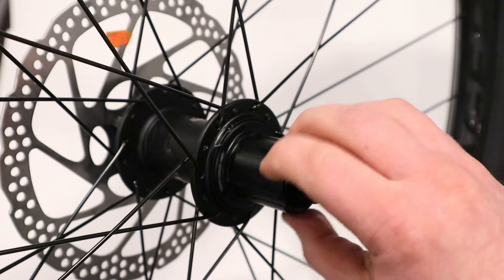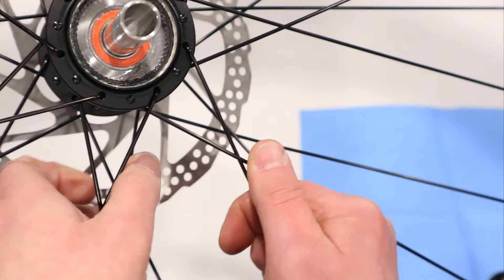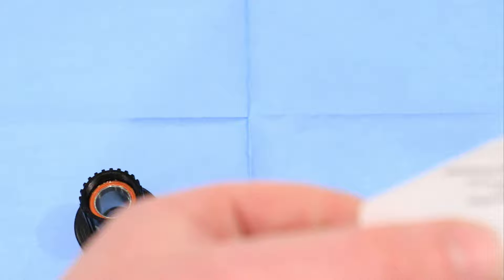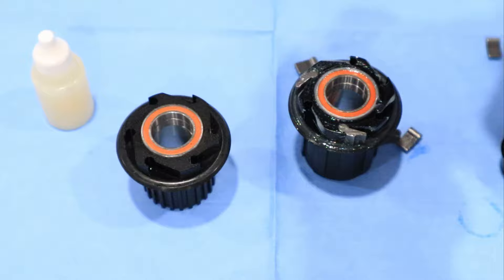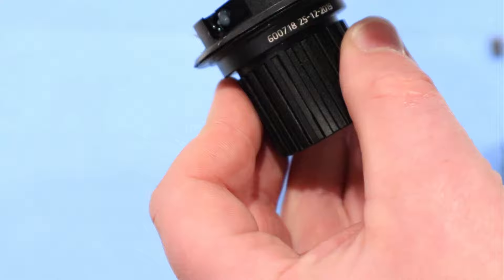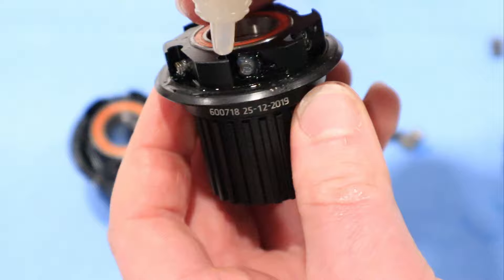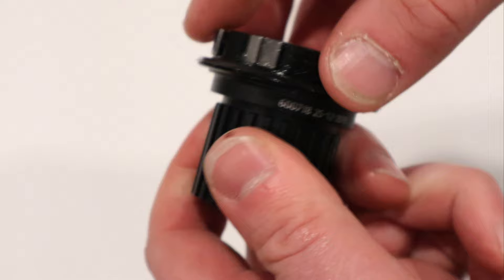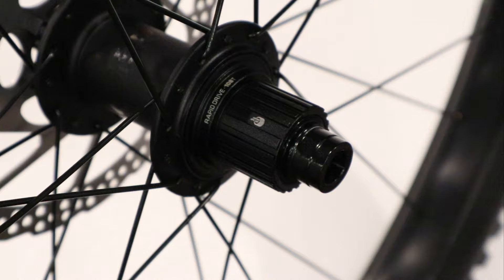HOW TO install MICRO SPLINE Freehub on Bontrager Wheels - Works on Any Rapid Drive Hub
This is a guide to how to swap your Bontrager Micro Spline hubs from Shimano HG or Sram XD driver. This is pretty easy and only requires very basic tools/parts to make happen.

Freehub Parts List:
Micro Spline Freehub Body: 600718
Micro Spline Axle Endcap: W586894

Pawl Upgrade Parts:
3-Pack Pawls: 552414
3-Pack Springs: 552415

The Gear I use:
Accurate Escali Scale
Canon EOS M6 Camera
Lavalier Microphone
Camera Tripod
GoPro Hero 8 Black
Google Pixel 4
Lav Mic for Gopro/Phone
Cell Phone Gimbal (Bikes Shots)